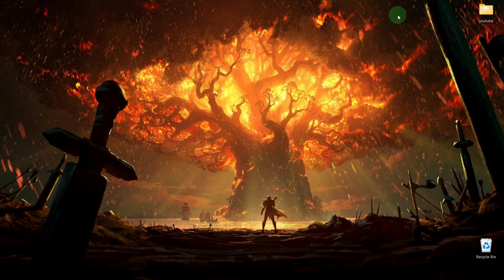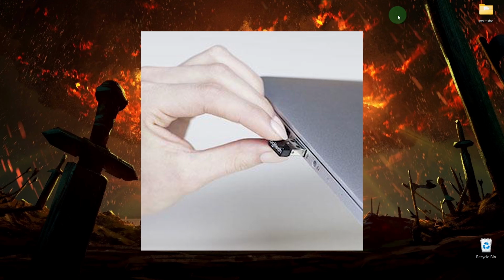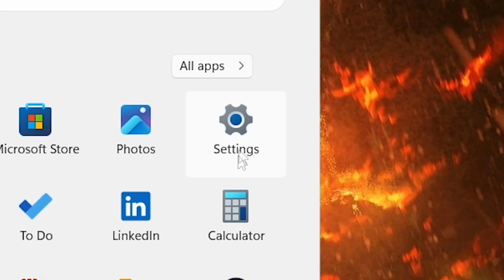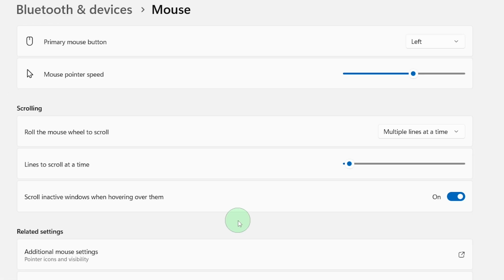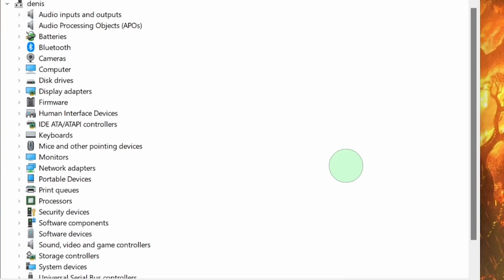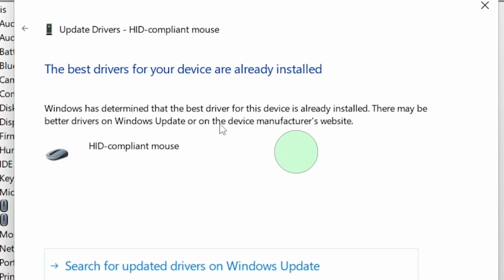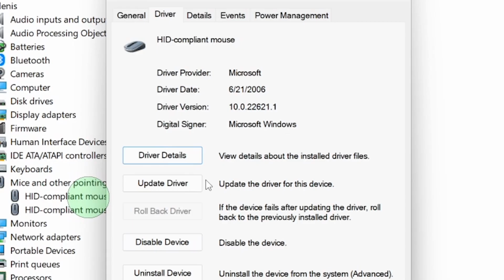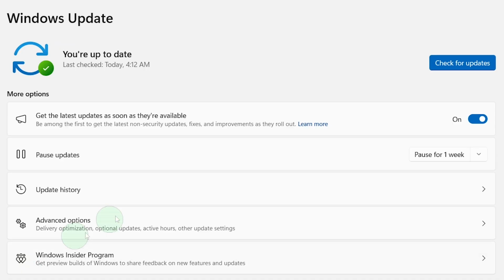✅ How To FIX Mouse Cursor Disappeared Problem on Windows 10/11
🔺Includes a 30-day money-back guarantee + 3 months FREE 🔺

🟡BTC: bc1q6lxzusxt27nl25fwcluw7g72uveat2gr7q4as7
🟡ETH: 0xA93CabcE97Ec2c20fc08382283a2CC95d6579EFB
🟡USDT (TRC20): TANkFPkipQ66cFacAe85PiZSq6cEJfBBRQ
🟡USDT (ERC20): 0xA93CabcE97Ec2c20fc08382283a2CC95d6579EFB

Description:
In this video, I'll show you how to fix the problem of your mouse cursor disappearing or not showing on Windows 10/11. Follow these simple steps to get your cursor back and improve your overall system performance.

Steps Covered in the Video:

Check Hardware Connections: Ensure your mouse is properly connected to your computer.
Restart Your Computer: Sometimes, a simple restart can solve the issue.
Check Mouse Settings: Adjust the cursor size and pointer speed in 'Settings.'
Update Mouse Drivers: Use 'Device Manager' to update your mouse drivers.
Roll Back Driver: Roll back to the previous driver version if the update doesn't work.
Update Windows: Make sure your Windows is up to date with the latest updates.

By following these steps, you should be able to fix the mouse cursor disappearing issue on Windows 10/11.